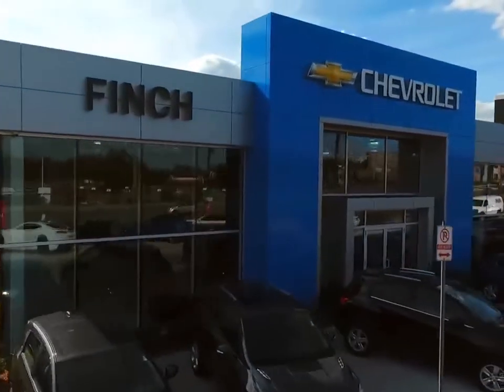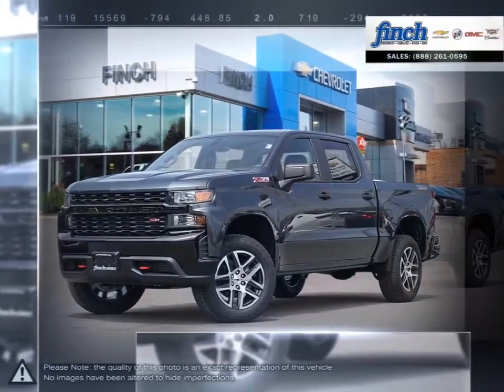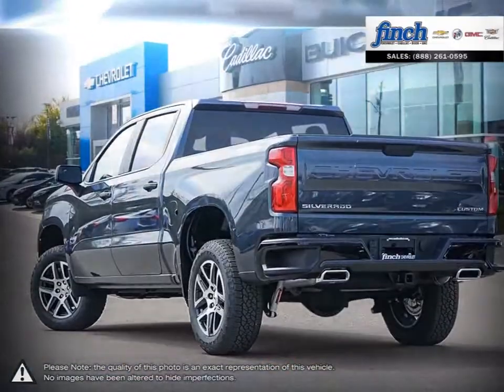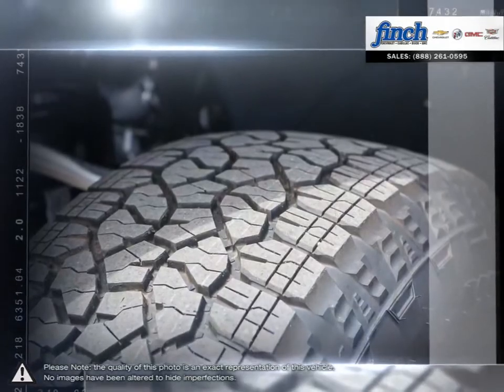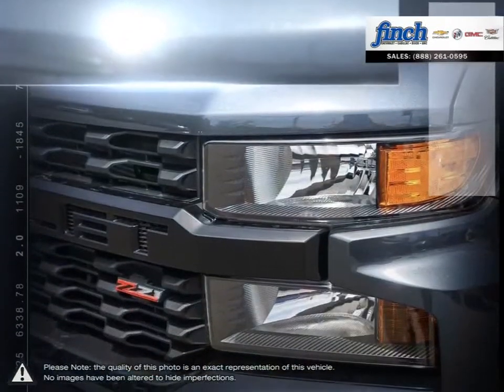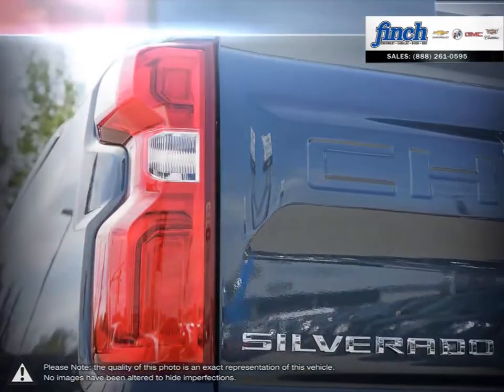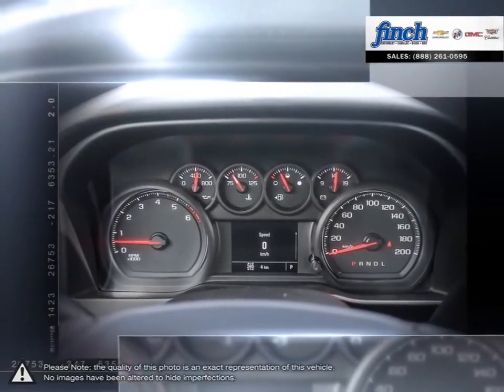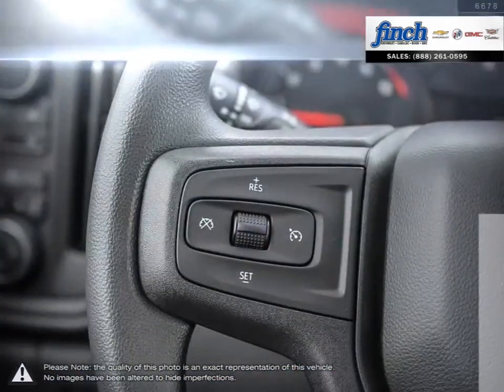2019 Chevrolet Silverado-1500 | Finch Chevrolet | 1GCPYCEF4KZ258655